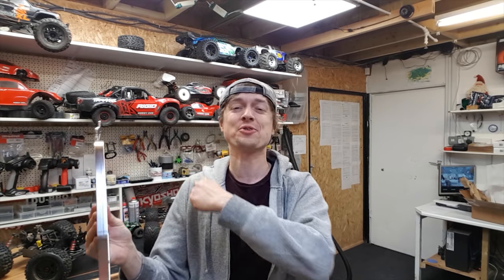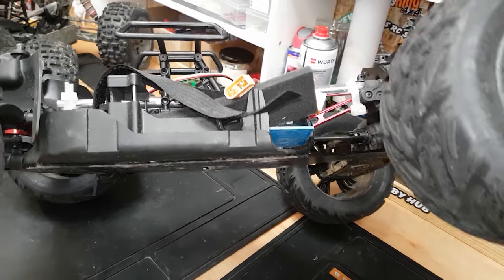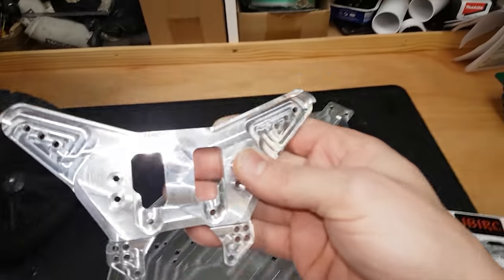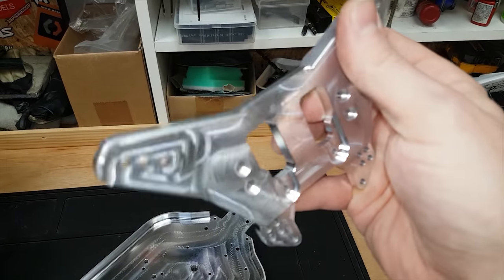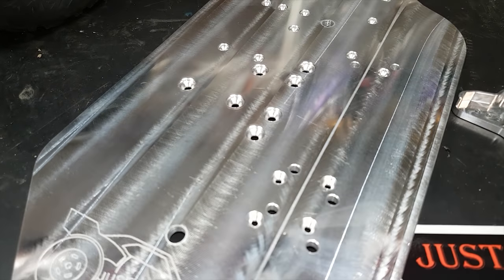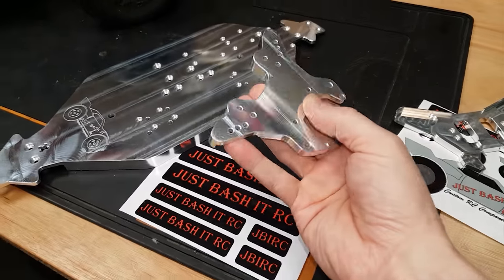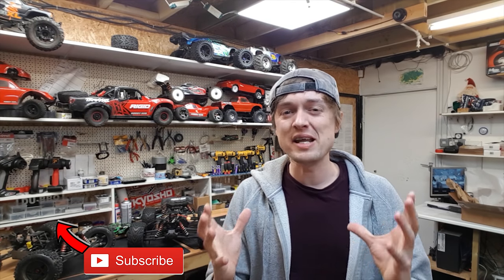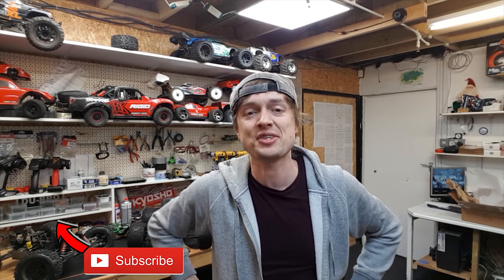ULTIMATE Arrma Kraton HD Chassis + Shock Towers From Just Bash It RC (Made in USA)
This is my fun channel, you'll find everything hobby related, rc cars, monster trucks, destruction and a bit of business stuff :)